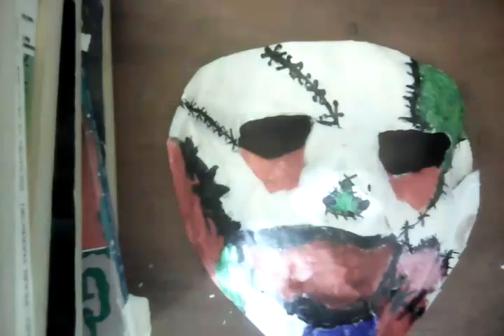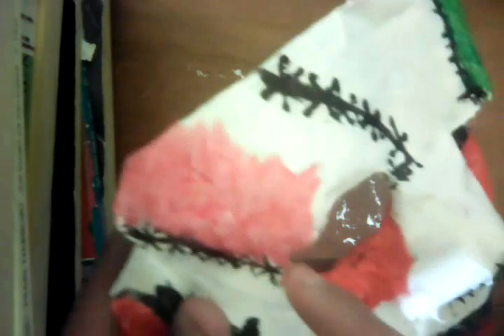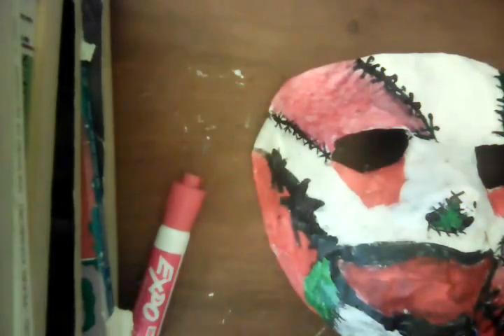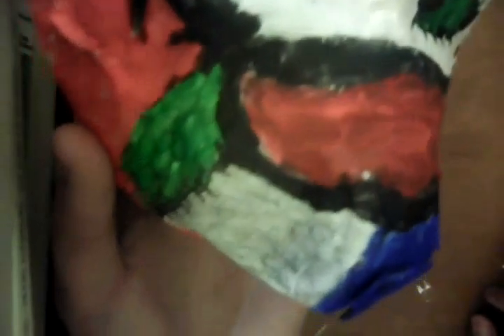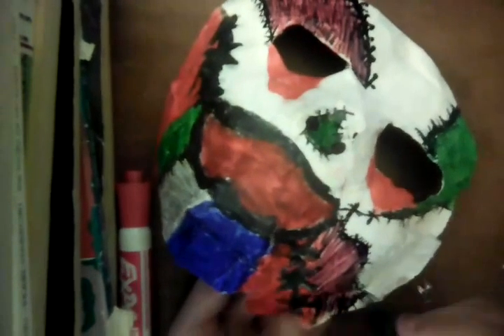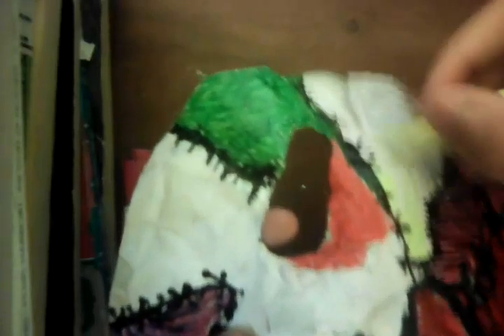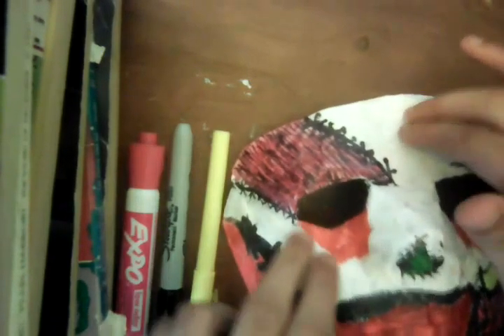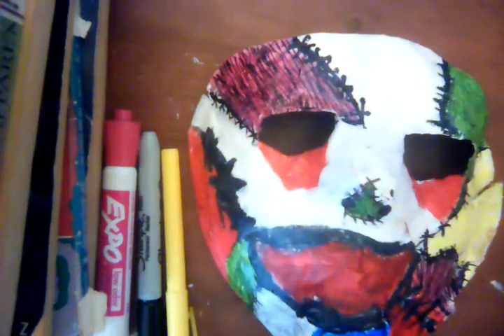MASK UPGRADE NUMBER 4!!!!!!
Mask UPGRADE by color and might be doing more vids today!